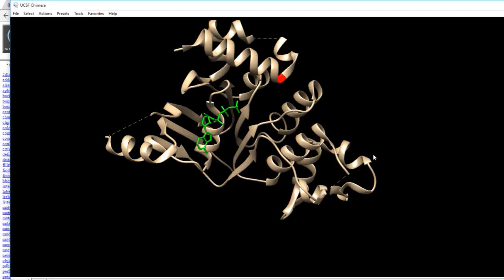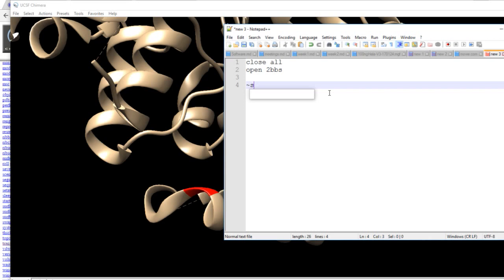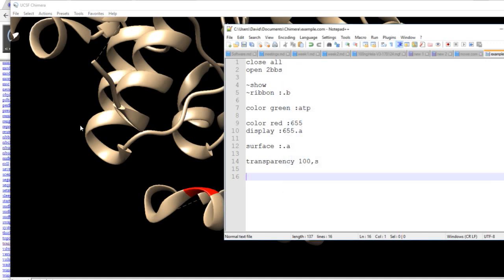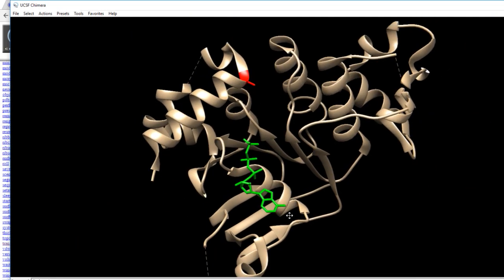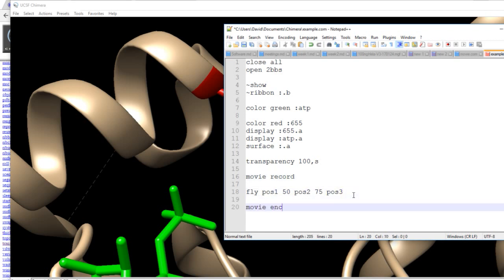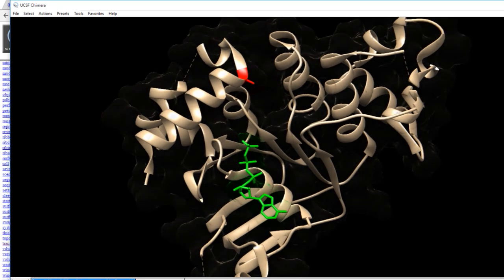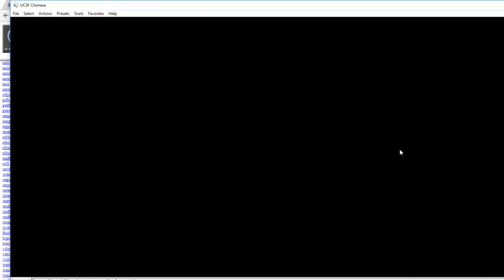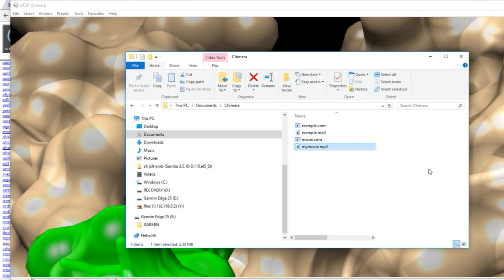BS22003 Part 5 - Making movies with chimera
An example of how to make movies with chimera